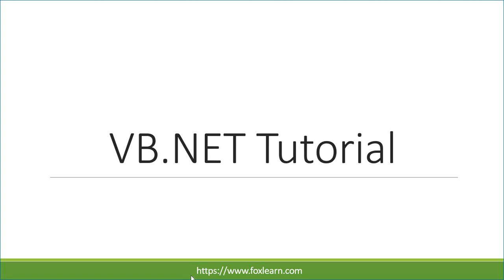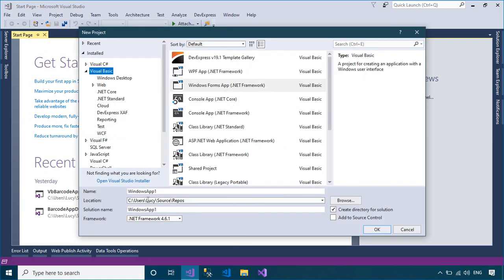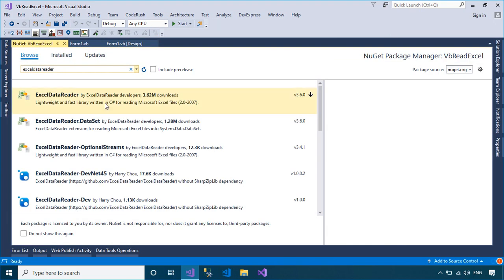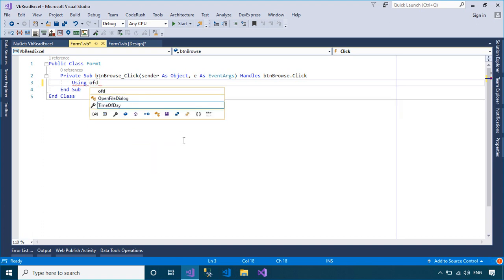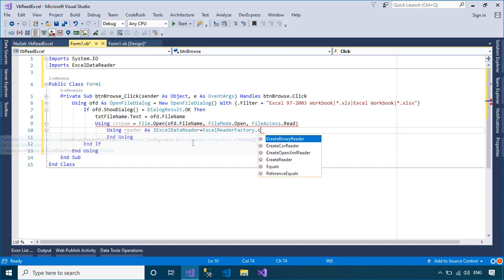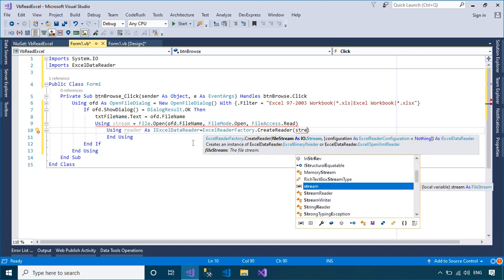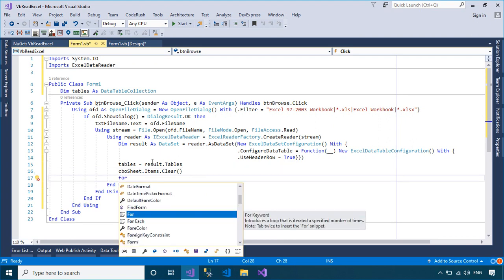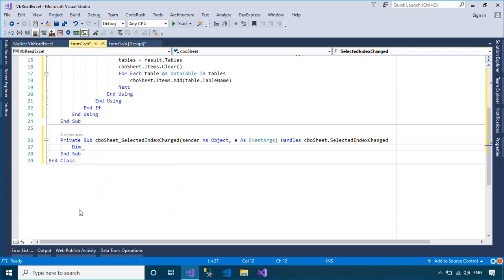VB.NET Tutorial - Open and Read Excel files/ Import Excel file to DataGridView | FoxLearn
Programming in Visual Basic .Net: Open and Read Excel files/ Import Excel file to DataGridView using ExcelDataReader, ExcelDataReader.DataSet in VB.NET Windows Forms Application.

Lightweight and fast library written in C# for reading Microsoft Excel files (2.0-2007).

ExcelDataReader extension for reading Microsoft Excel files into System.Data.DataSet.